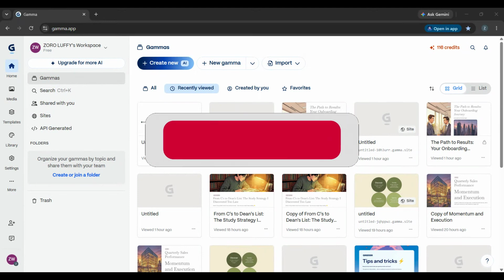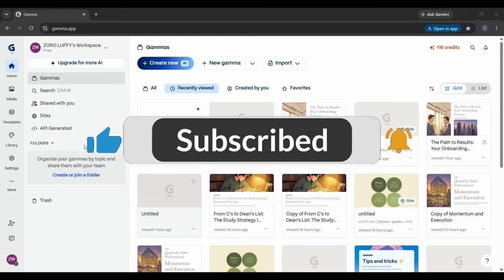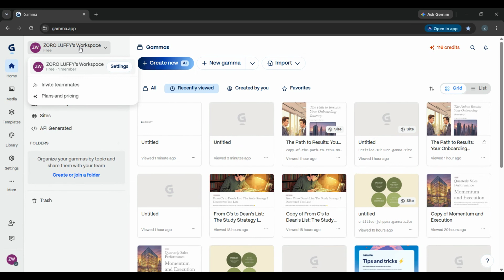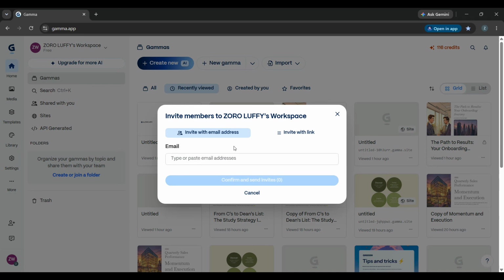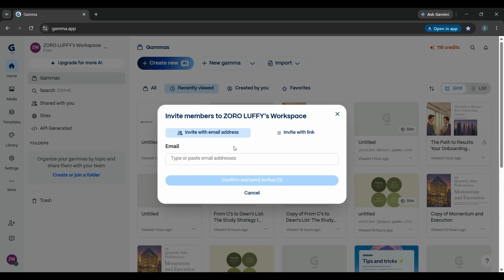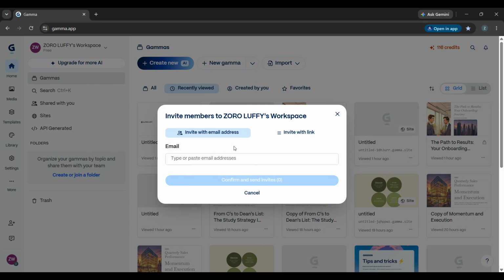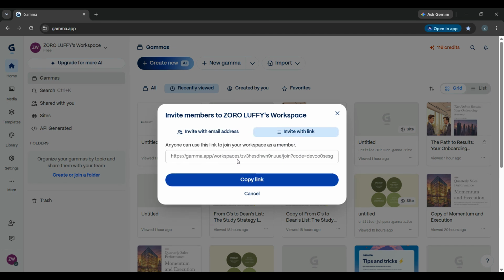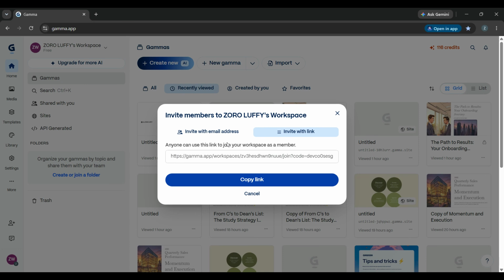How To Invite Members Into Your Workspace(Step By Step Guide)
Learn how to invite members into your workspace in Gamma quickly from your dashboard. This easy tutorial shows you how to find the invite teammates option, send email invites, or share a workspace link.

🕚Timestamps:
0:00 Introduction
0:12 Log Into Gamma
0:23 Open Workspace Menu
0:36 Click Invite Teammates
0:49 Invite By Email Address
1:03 Invite With Workspace Link
1:17 Final Tips And Outro

✍️What You'll Learn In This Video:
• How To Log Into Gamma And Find Your Dashboard
• How To Open Your Workspace Menu
• How To Use The Invite Teammates Option
• How To Share A Workspace Link For Fast Invites
• How To Add Team Members To Your Gamma Workspace
• How To Collaborate Faster From Your Dashboard
• How To Manage Workspace Invitations Efficiently

💡Pro Tips:
• Double-check the workspace name before sending invites
• Use email invites when you want direct access control
• Use a link invite for faster team onboarding
• Review your workspace permissions after inviting members
• Keep your shared link private if access should be limited